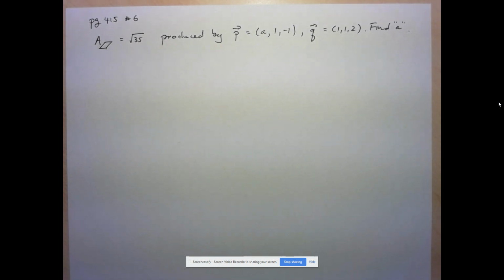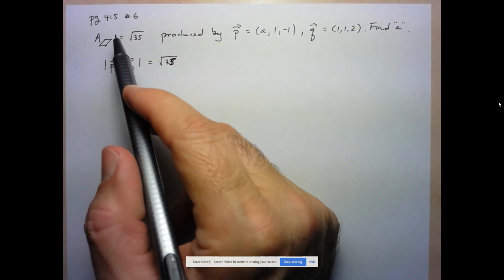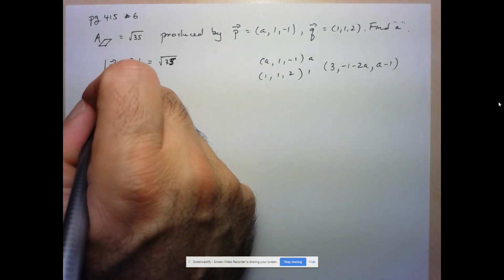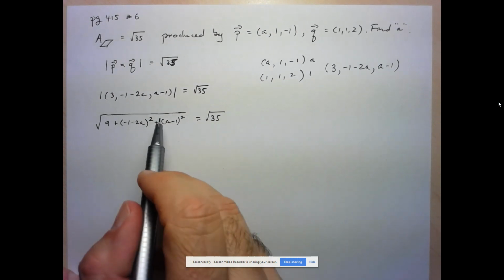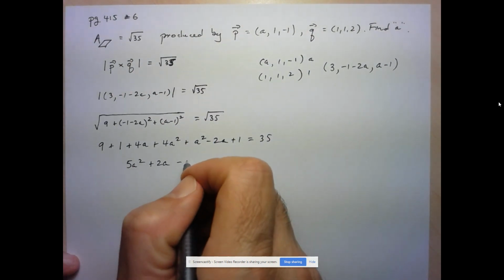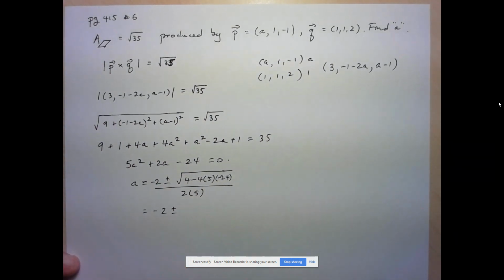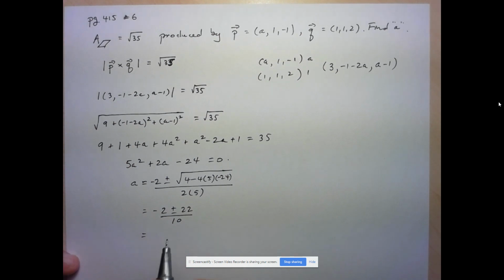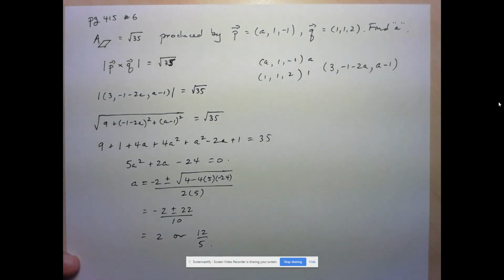MCV4U pg 415 # 6